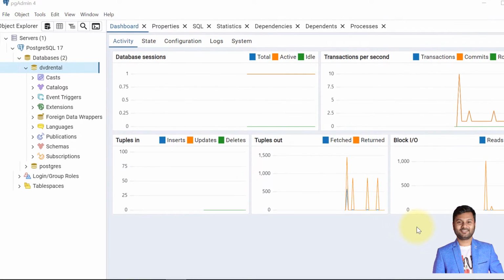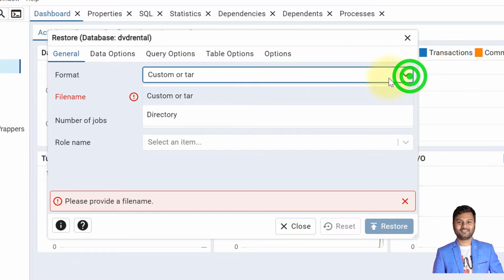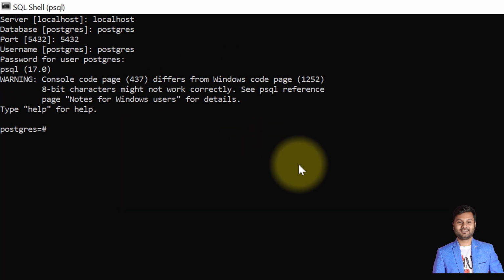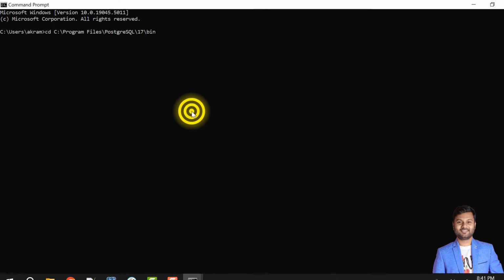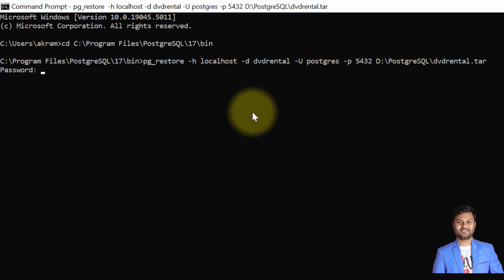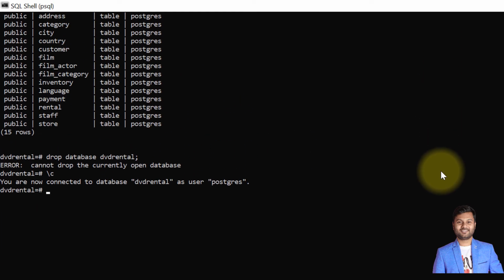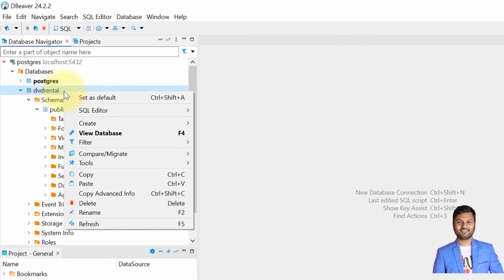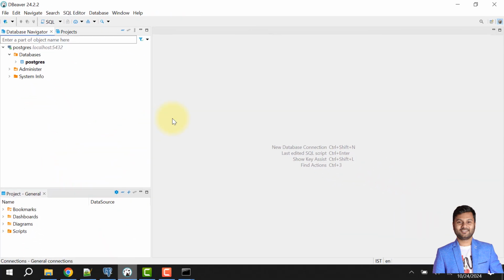How to Restore/Load PostgreSQL Database | pgAdmin psql DBeaver || PostgreSQL Full Playlist #4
Learn to restore or load PostgreSQL databases using pgAdmin, psql, and DBeaver in this detailed tutorial. Perfect for DBAs and developers!

Description
Welcome to our PostgreSQL tutorial series! In this video, we’ll show you how to restore or load PostgreSQL databases using three powerful tools: pgAdmin, psql, and DBeaver. Each tool has its unique strengths, and we’ll cover all the details to help you choose the right one for your database tasks.

First, we dive into pgAdmin, the user-friendly graphical interface for managing PostgreSQL databases. You’ll learn how to restore a database from a backup with just a few clicks. We also explain essential features like importing/exporting databases and handling large datasets with ease.

Next, we move on to psql, the powerful command-line interface. Don’t be intimidated by the terminal! We break down the commands step by step, showing you how to efficiently restore databases, troubleshoot issues, and make the most of PostgreSQL’s capabilities.

Finally, we’ll introduce DBeaver, the cross-platform database management tool loved by developers. You’ll see how to use DBeaver to connect to PostgreSQL, manage database backups, and restore your data seamlessly.

By the end of this tutorial, you’ll have a solid understanding of how to restore and manage PostgreSQL databases across different platforms and tools. Whether you’re a beginner or looking to refine your skills, this video has something for everyone.

📌 Chapters Covered:
00:00 - Introduction
00:35 - Restore Load Database Using pgAdmin
02:00 - Restore Load Database Using psql CMD
05:48 - Restore Load Database Using DBeaver
07:26 - Summary